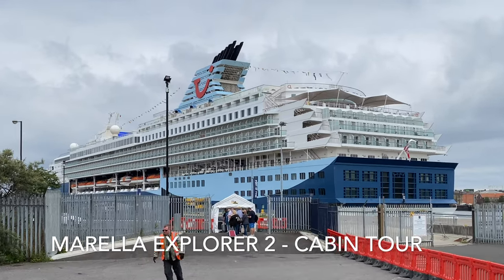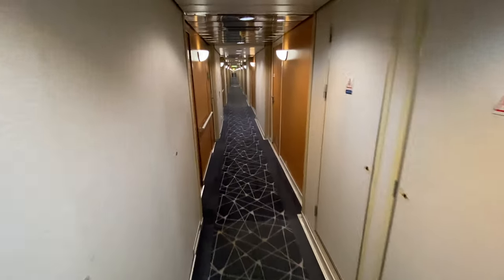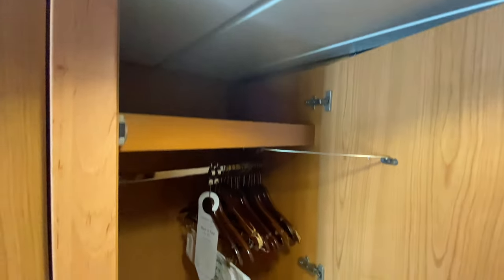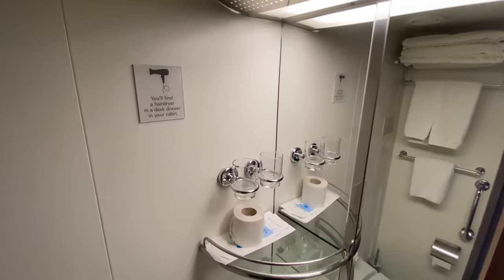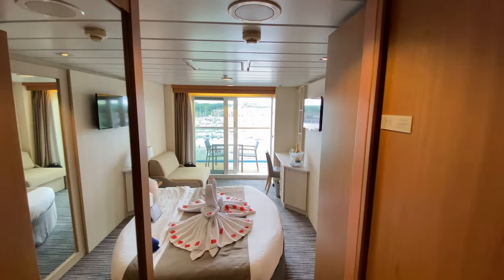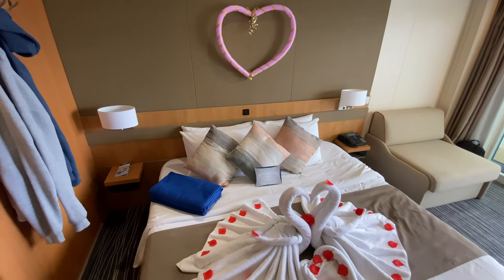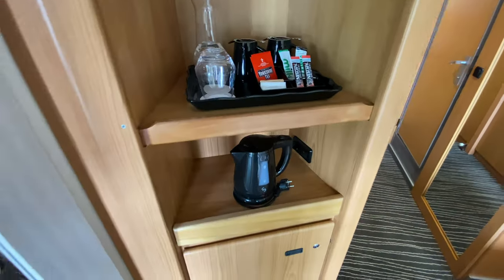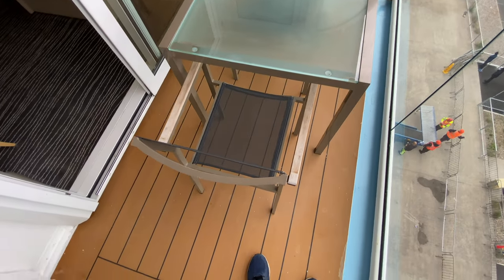Marella Explorer 2 | Deck 8 Balcony Cabin Complete Tour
Here is a quick tour of our cabin onboard Marella Explorer 2. We booked a Standard Balcony Cabin and were allocated cabin number 8105  (Deck 8 Cabin 105).

Footage taken during Explorer 2’s second cruise to leave the UK from the Port of Tyne.

Marella Offer an all inclusive cruise which includes, drinks and tips.

We absolutely loved our cabin, we usually always choose a balcony cabin. The added outdoor space make it perfect for sunbathing especially on sea days when the pool decks can become quite busy.
On our cruise there were only 1000 guests so this was not an issue.